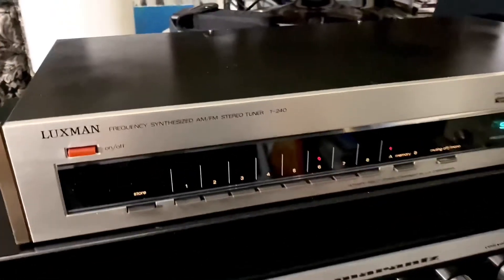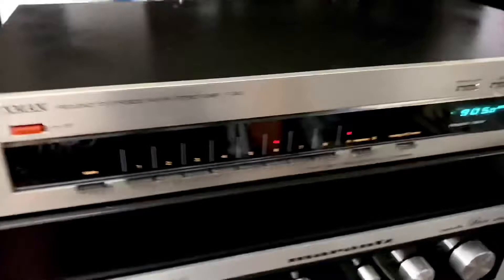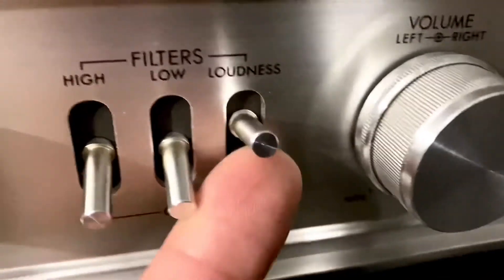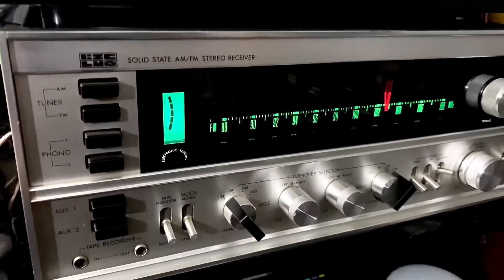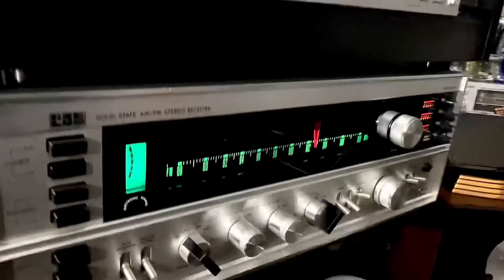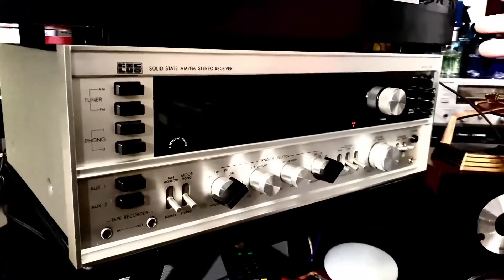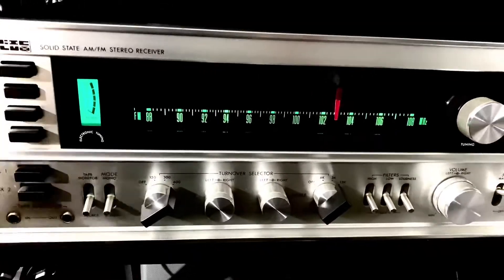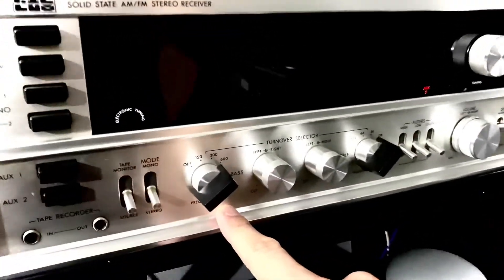Luxman fm tuner & Luxman receiver ( Japan Made Hard to find now a days)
From luxman stereos made in Japan,Beautiful sounds & the build of this stereo is just amazing compare to other stereos out there.